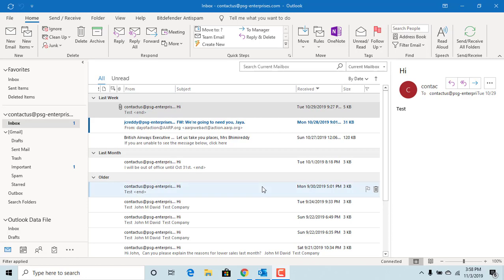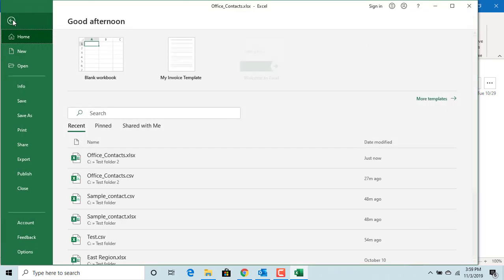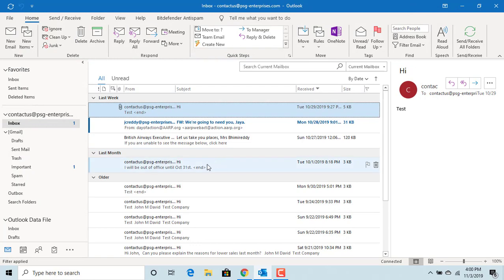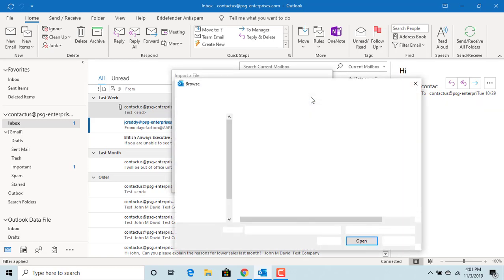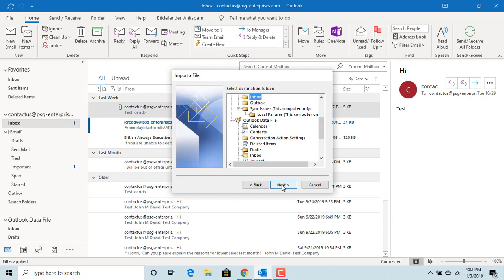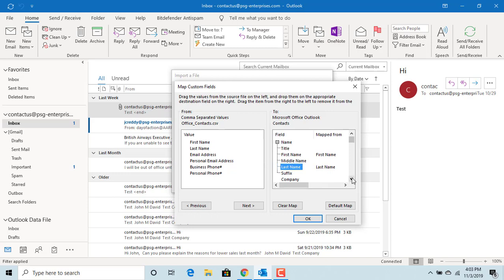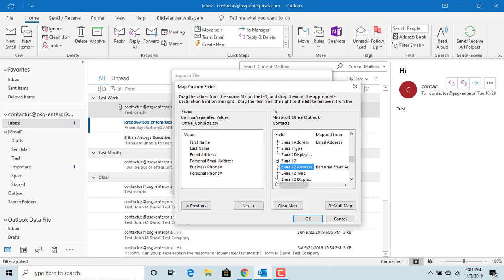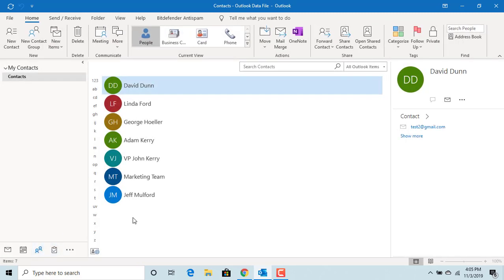How to Import Contacts from Excel to Outlook - Office 365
How to Import Contacts from Excel to Outlook - Office 365. This video explains how you can import contacts from an excel spread sheet to outlook contacts folder.